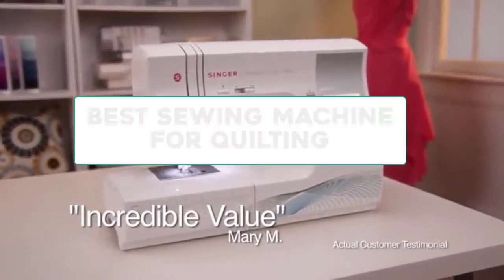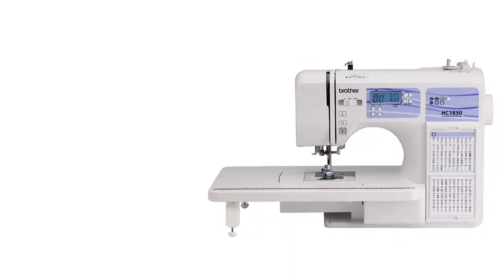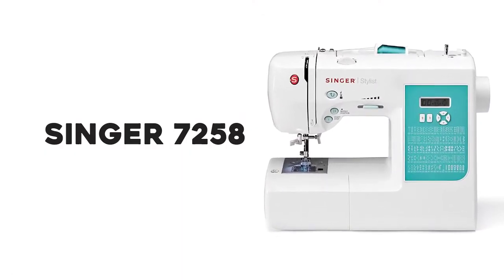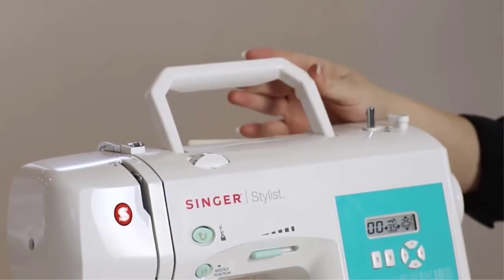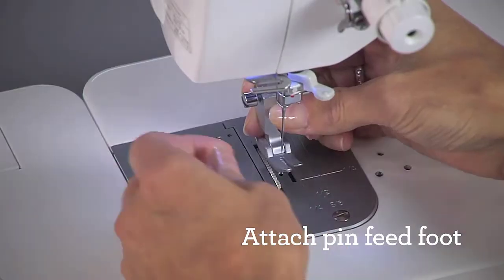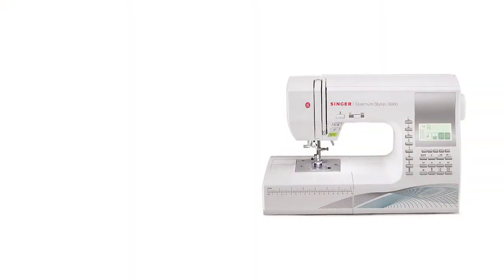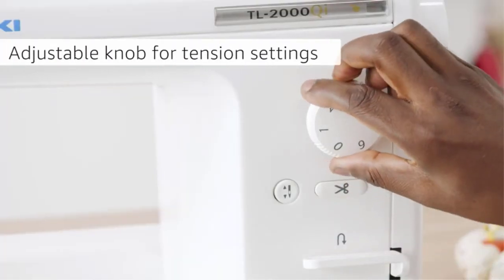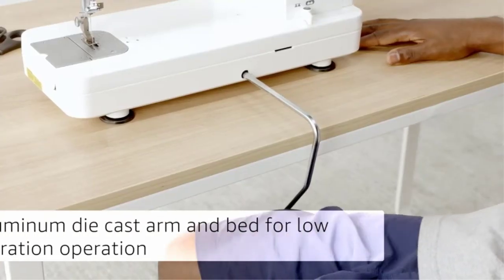Best Sewing Machine For Quilting Review in 2022 [Top 5 Picks For Any Budget]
Best Sewing Machine For Quilting

If you're looking to sew quilt blocks, or looking for a sewing machine that will be able to handle all your sewing needs, our reviews will help you pick out the best sewing machine for any project. We rate each machine for ease of use, performance, and durability. We also rate the machines based on whether they are easy to set up and operate, whether they are easy to use, and what features set them apart.

"Here Are Best Sewing Machine For Quilting Review in 2022 [Top 5 Picks For Any Budget]"

1. ✅ Brother HC1850 Sewing and Quilting Machine
✓ Prices [Amazon]

2. ✅ SINGER 7258 100- Easy Sewing Machine
✓ Prices [Amazon]

3. ✅ Brother PQ1500SL Sewing and Quilting Machine
✓ Prices [Amazon]

4. ✅SINGER | Quantum Stylist 9960 Portable Sewing Machine
✓ Prices [Amazon]

5. ✅JUKI TL-2000Qi Sewing and Quilting Machine
✓ Prices [Amazon]

Tips on how to use your sewing machine and quilting machines

Welcome to the Sewing Machine Tips blog. Here you will learn all kinds of tips and tricks on how to use your sewing machine and quilting machines. We will show you how to sew, how to use your sewing machine, suggestions on where to buy machines and much more.

Sewing Machines Reviews

In this blog post we will discuss "Threads by Singer". It is a sewing machine that is made by Singer in the USA. It is a high quality sewing machine. It is usually marketed as a home sewing machine. It is usually marketed to the consumer who wants to sew. It is usually marketed for a person who wants to learn sewing. It usually comes with a sewing book. It is usually marketed as a user-friendly sewing machine. It is a product that is sold at a price that is lower than that of other sewing machines. It is a sewing machine that is usually marketed with the idea of having a user-friendly sewing machine. It is a sewing machine that is usually marketed for a person who wants to sew. It is